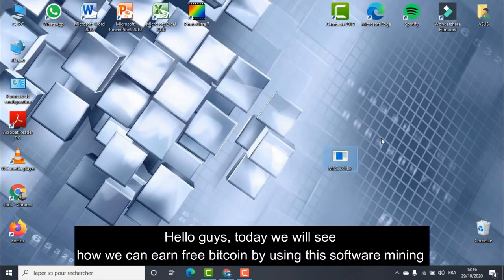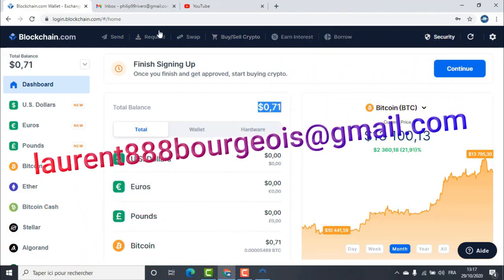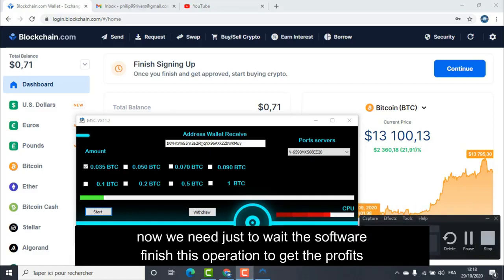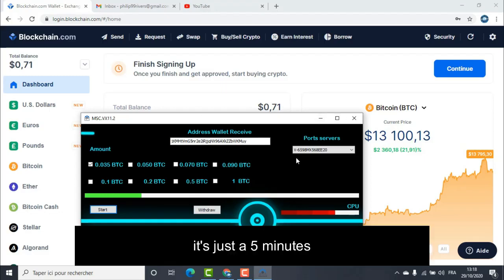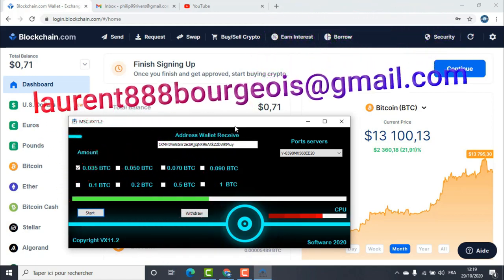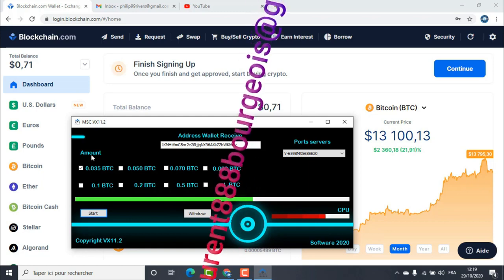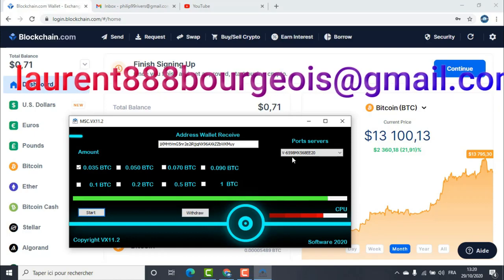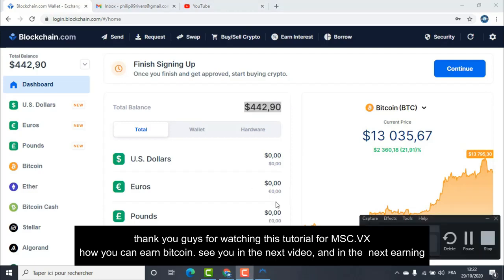EARN 10 LAKH IN Bitcoin Mining Software, That Works in 2020, Mine Bitcoin 440$ in 5 min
Make money online and earn free bitcoins from bitcoin claim every 5 min! It's free! Make money using MSC.VX11.2 and make money fast! Believe me, you can make money online without investment!

check out the new Unlimited Mining Bitcoin  - MSC.VX11.1-
Best Bitcoin Mining Software: Best BTC Miners in 2020
Welcome to Miners Software Coin

Miners Sofware Coin is the premier Bitcoin Mining tool for Windows and is one of the easiest ways to start mining Bitcoins.
By offering a simple and easy to use graphical interface, Bitcoin Miner Software will let you take full control of your Bitcoin mining process without requiring complicated commands or constantly editing configuration files.

Bitcoin Miner Machine is the perfect Windows mining software for beginners and experts alike, offering a ton of useful features that will help anyone get the greatest amount of Bitcoins with the lowest amount of fuss. Miners Software Coin. it's working On All Country  Without Any Fees

LIKE PAYMENT